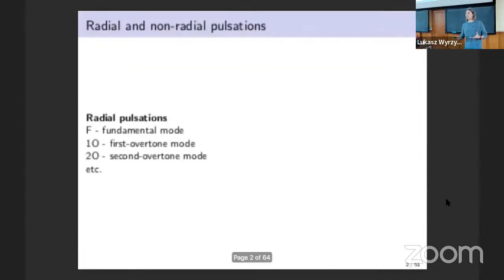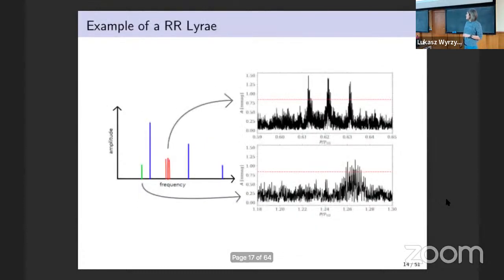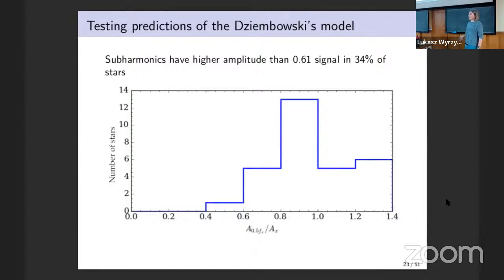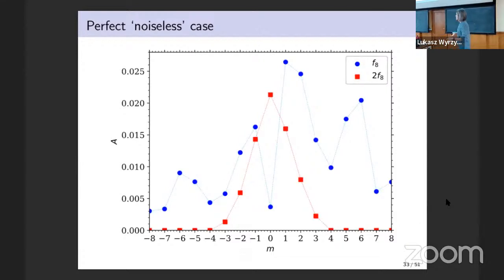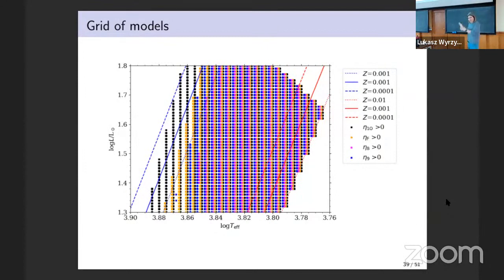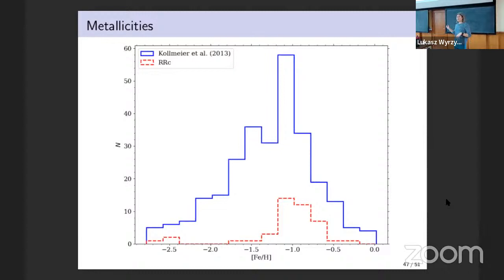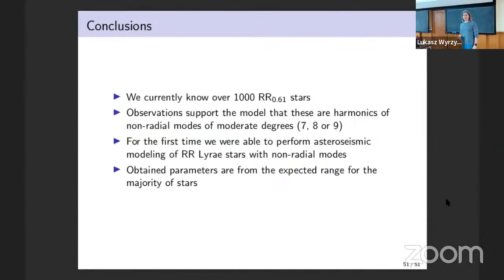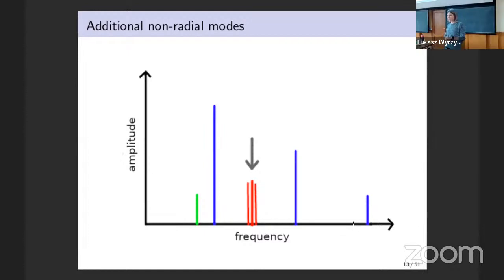Astronomical Observatory Tuesday Seminar 8 Mar 2022 4pm CET, Henryka Netzel (Konkoly, HU)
Henryka Netzel (Konkoly, Hungary)

Asteroseismology of stars from the classical instability strip